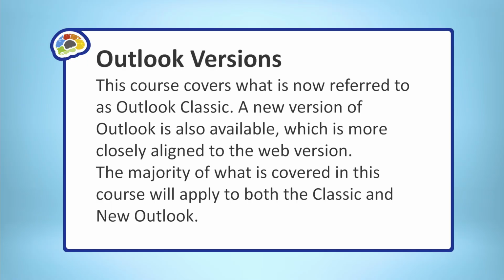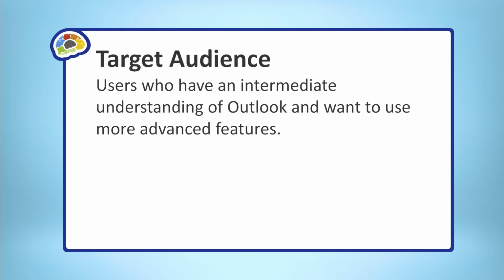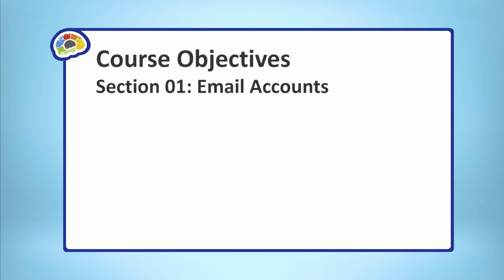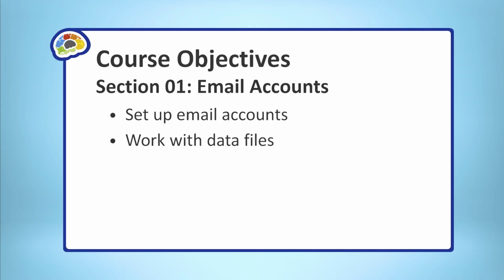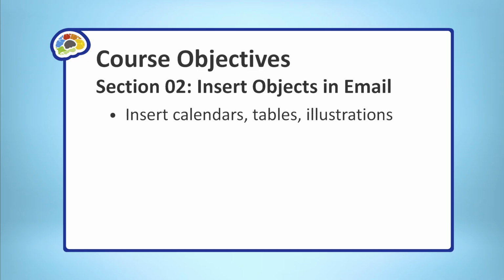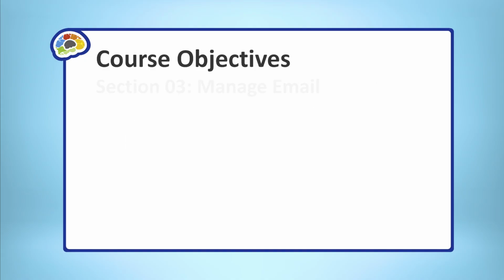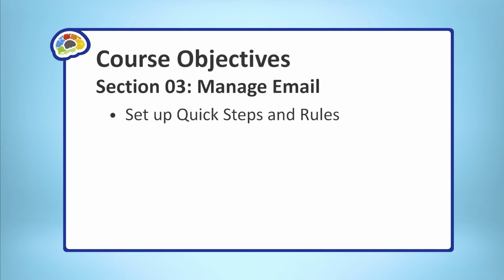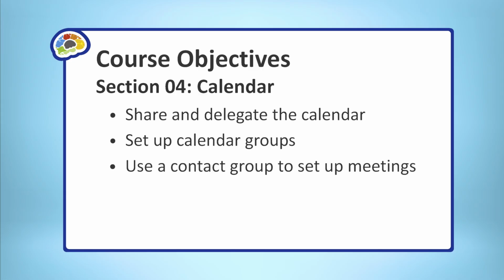Mastering Outlook 365 – Advanced (2025) - Course Sample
Microsoft Outlook 365 enables you to efficiently manage email, calendars, tasks, and contacts. Learn how to optimize the features of this powerful tool to skillfully organize messages and improve communication and scheduling.

In this course, Microsoft expert Vicki Drewa will show you how to use many of the organization features built into Outlook to set up accounts, manage data files, and manage your inbox. You will be able to customize your Outlook environment by adding commands to the Quick Access Toolbar and placing groups and commands on a new tab.